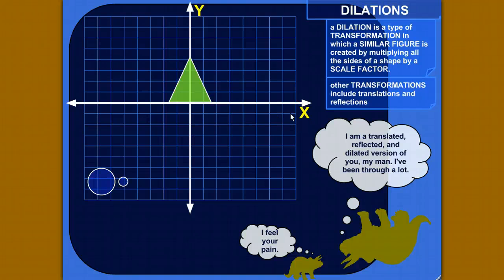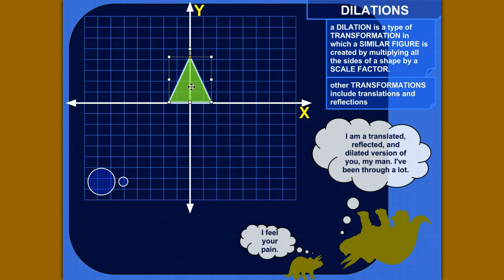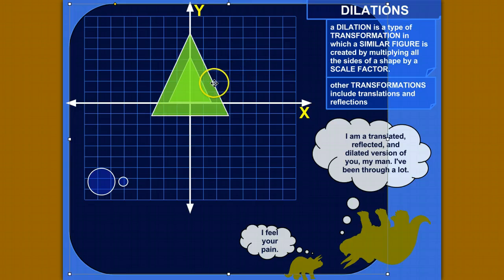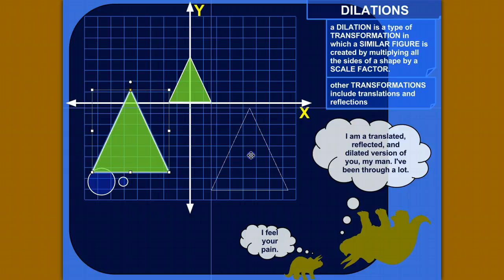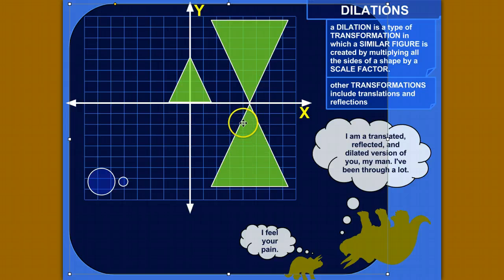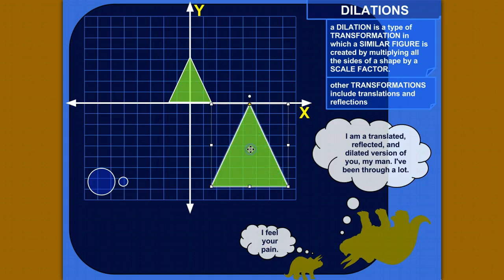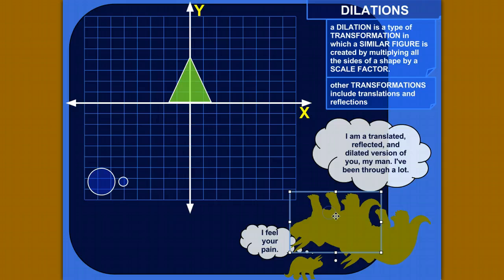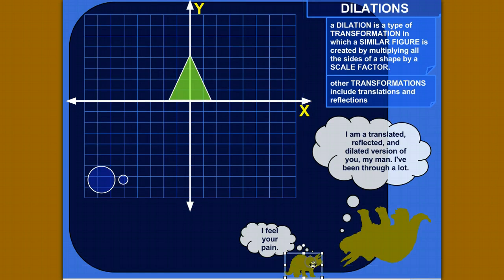Dilations Are Transformations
In this lesson, I'll show you how translations, reflections, and dilations are all related to each other (they're transformations), and Mathceratops will become a transformed version of himself!